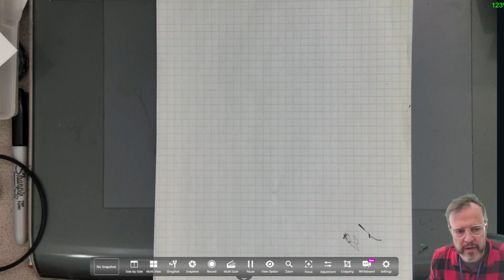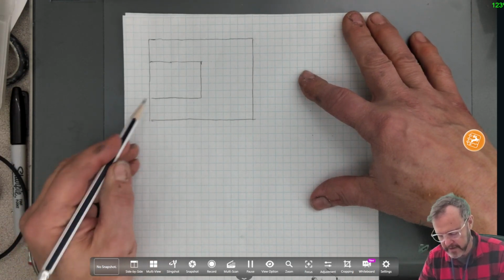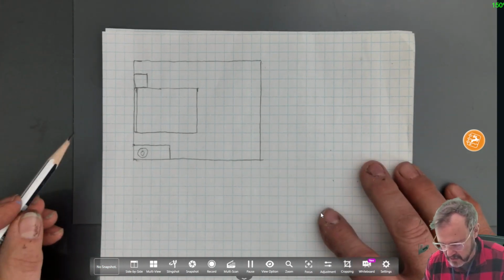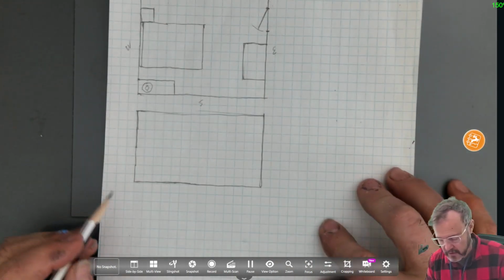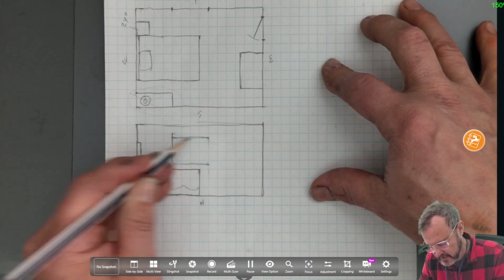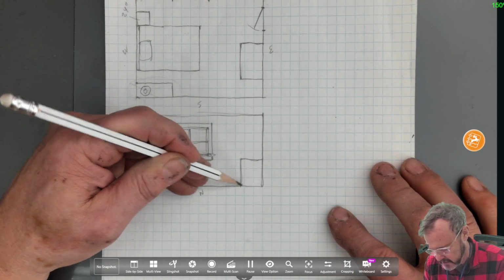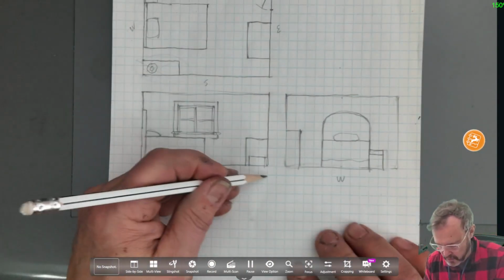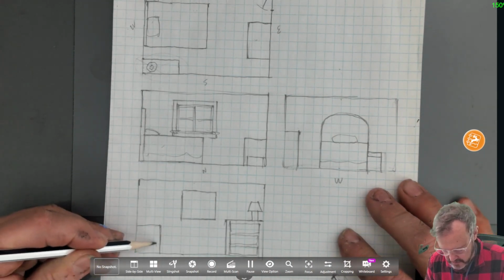Creating plans and elevations of your room for the isometric drawing assignment